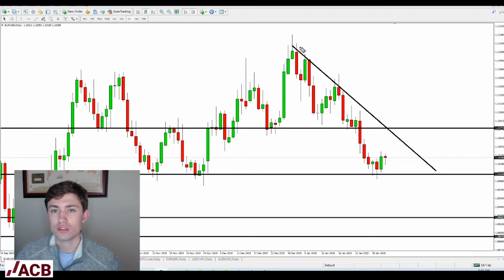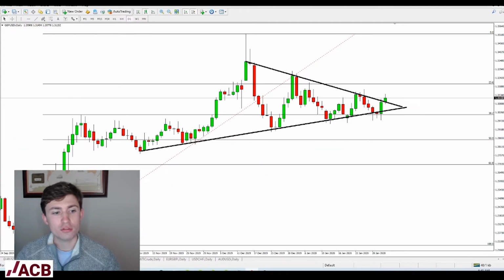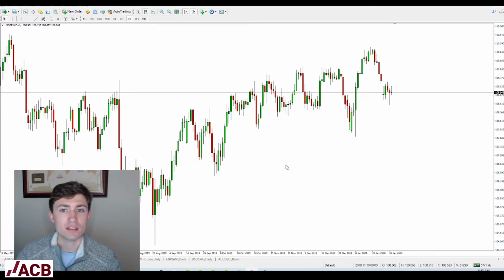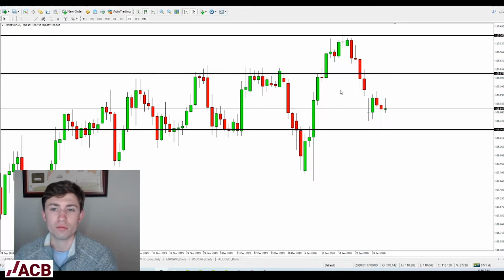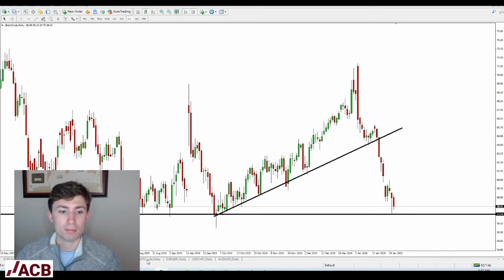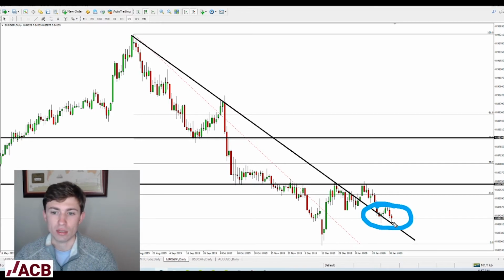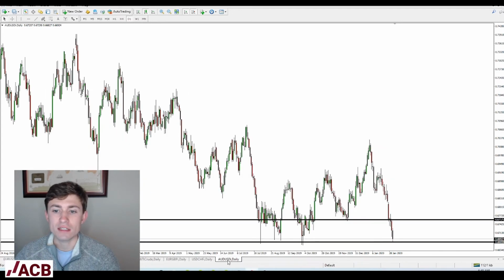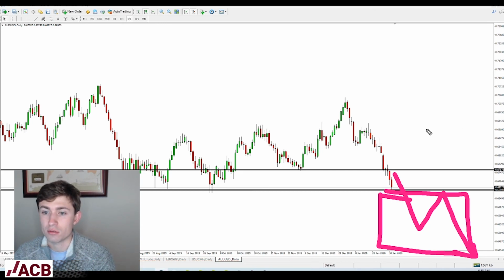Friday markets update. ACB ANALYTICS — 31.01.2020